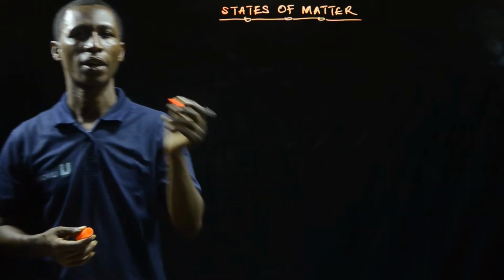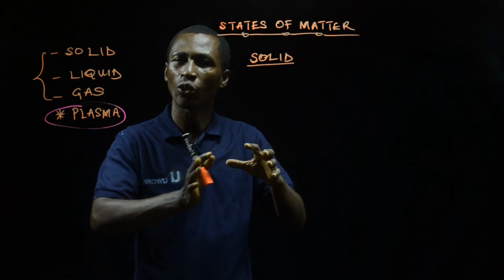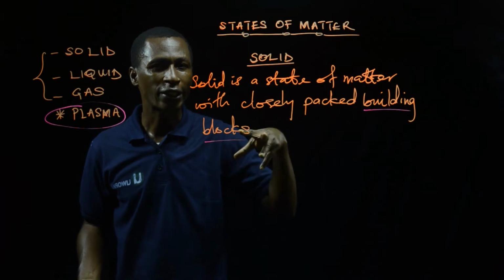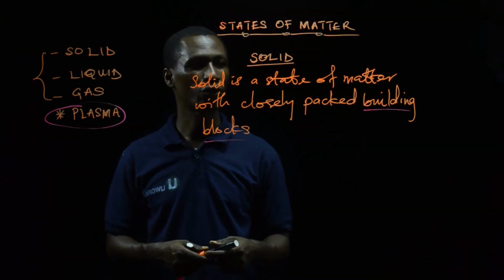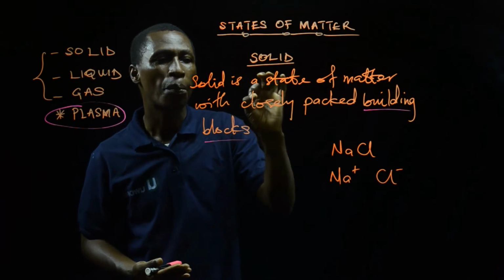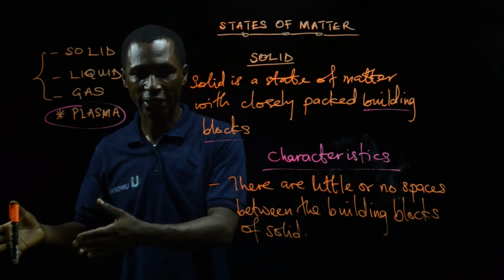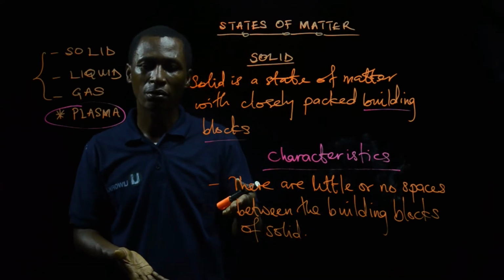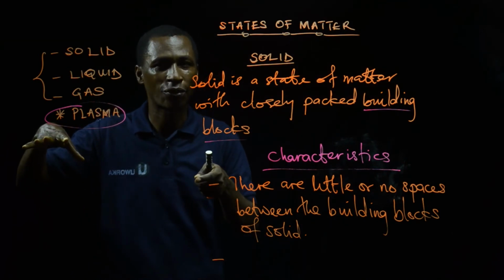uworka Integrated Science States of Matter Solid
Uworka e-learning provides quality educational content for students throughout West Africa covering WASSCE High School Curriculum.